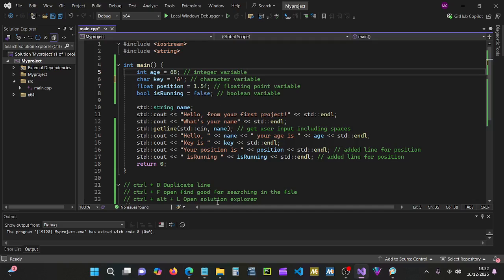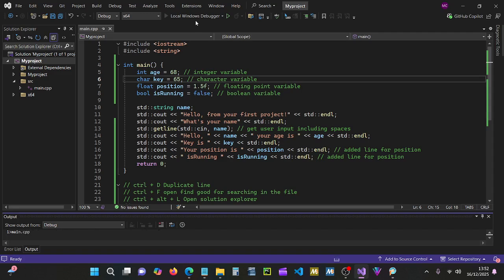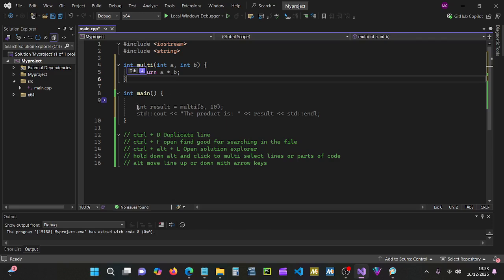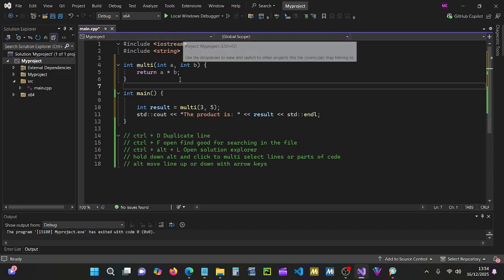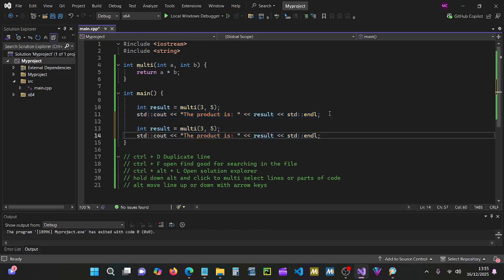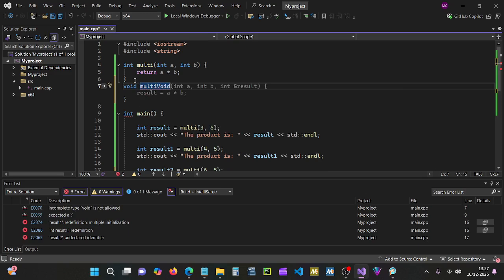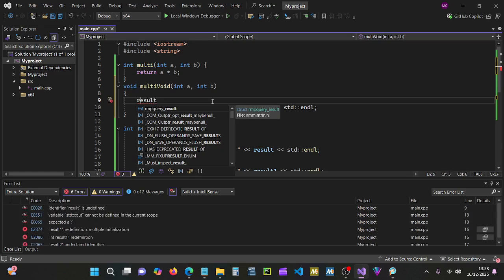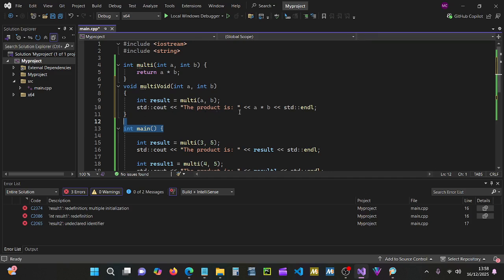C++ for Beginners(Slow & Simple)Lesson [4]: C++ basic Functions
C++ for Older learners like me I'm 68 and retired,
by the end of this video you'll have Basic Functions working
the program now lets you get user input and print it to the consul
using strings.